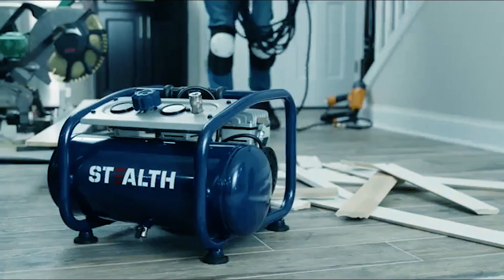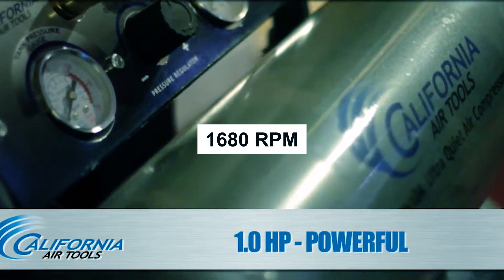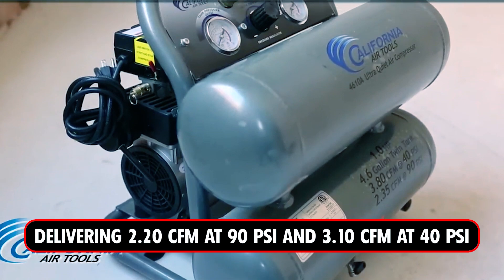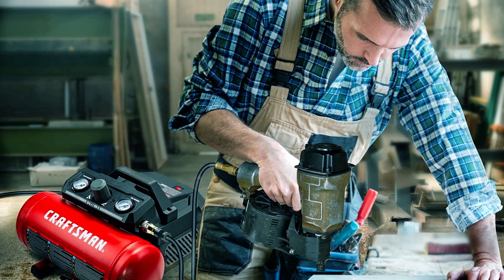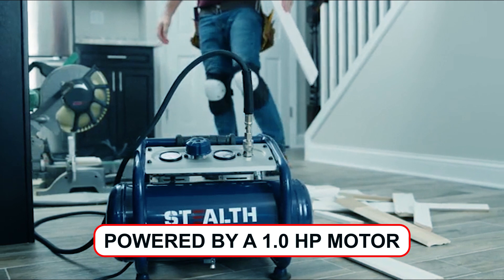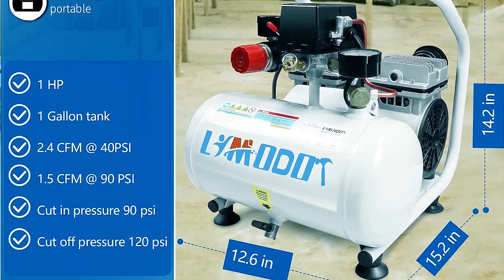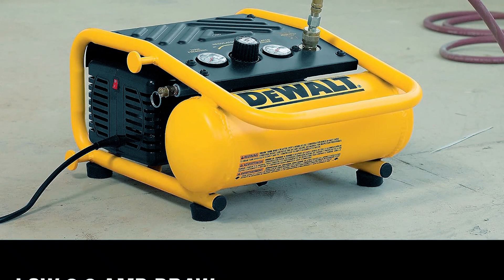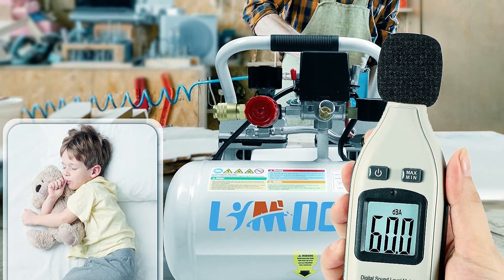Best Portable Air Compressor in 2025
In this Air portable air compressors review video; we will show you 5 top rated Air portable air compressors to buy in 2025. We made this list based on our personal opinion based on their price, quality, durability, brand reputation, user feedback and other related issues.

►Products Links◄

Jump to the Section:
00:21 ➜1. CALIFORNIA AIR TOOLS PORTABLE AIR COMPRESSOR
01:37 ➜2. CRAFTSMAN PORTABLE AIR COMPRESSOR
02:30 ➜3. STEALTH PORTABLE AIR COMPRESSOR
03:12 ➜4. LIMODOT PORTABLE AIR COMPRESSOR
03:52 ➜5. DEWALT PORTABLE AIR COMPRESSOR

04:38 – OUTRO